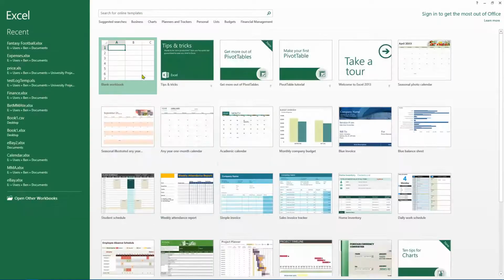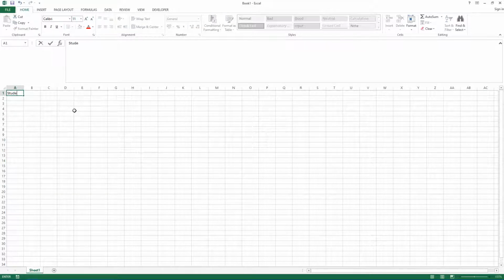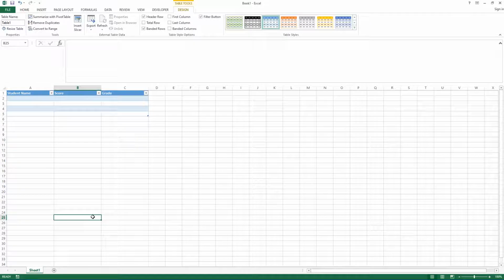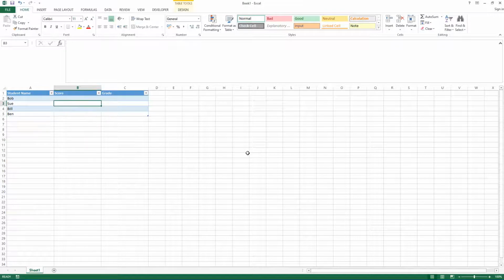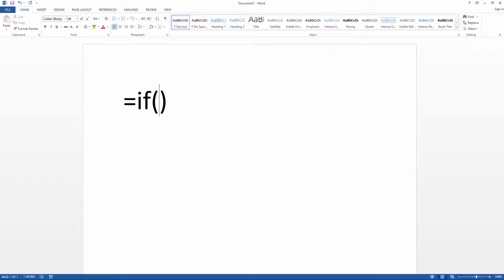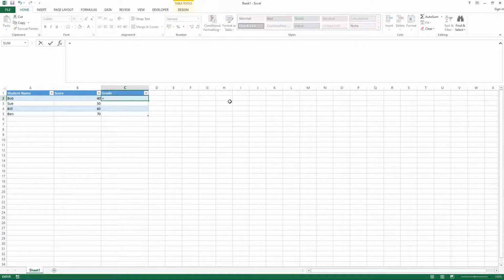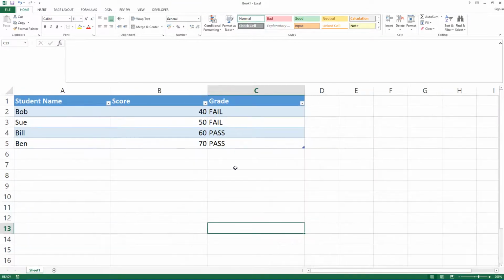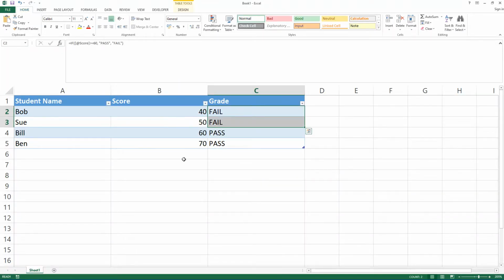Excel: How to use IF function/statement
In this video we will take a look at how to use the IF function/statement in Excel.